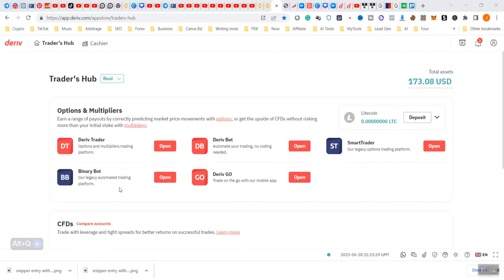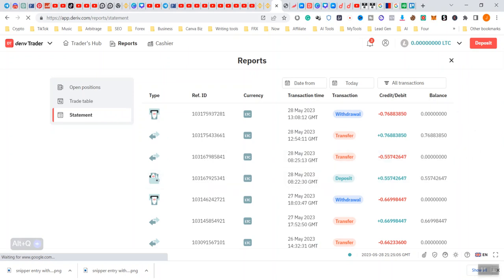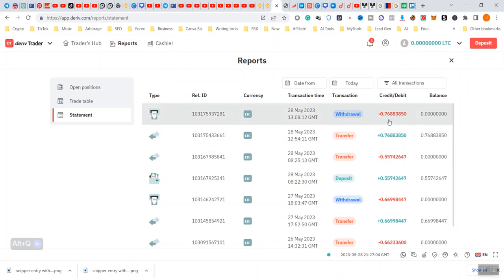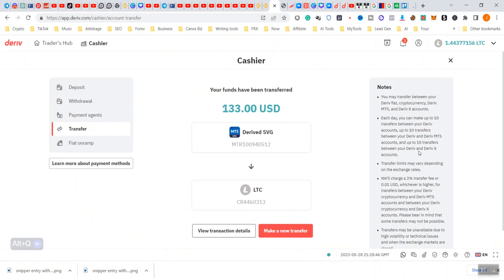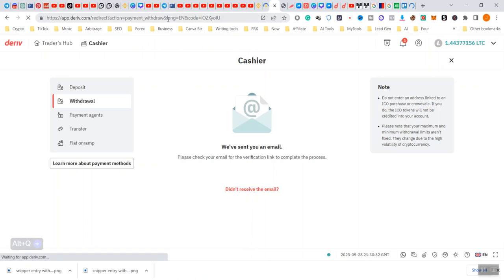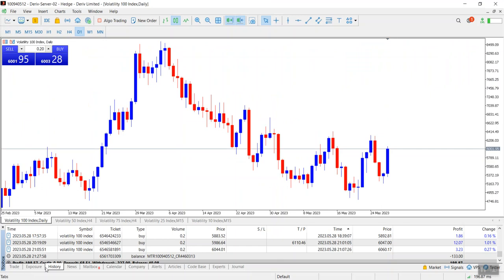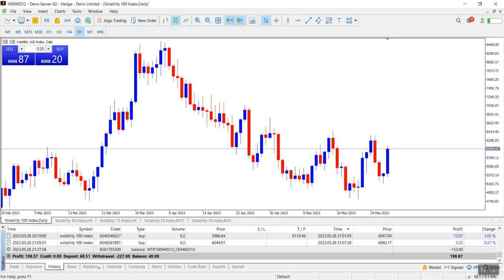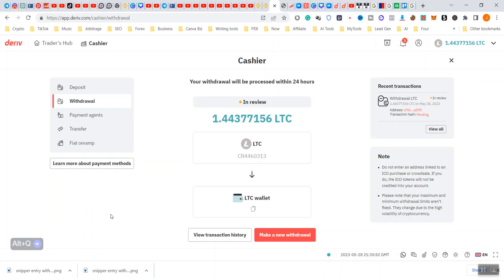From $68 to $267 in 2 days And How To Make WIthdrawal On Deriv With Crypto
I just shared my experience on how i deposited $68 on Deriv and then grew it to $267 in 2 days, making a withdrawal of $227. In this video also, you will get to know how to move your money aroung on Deriv and how to make withdrawal with cryptocurrency